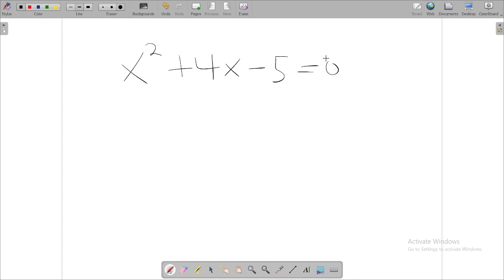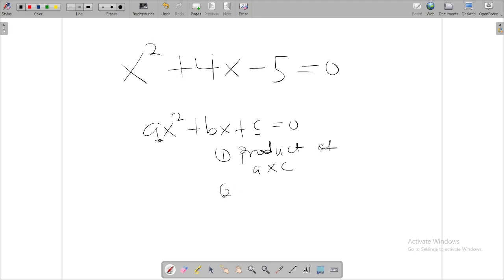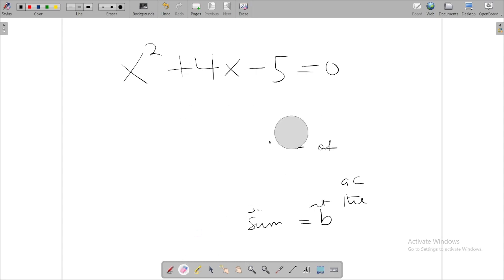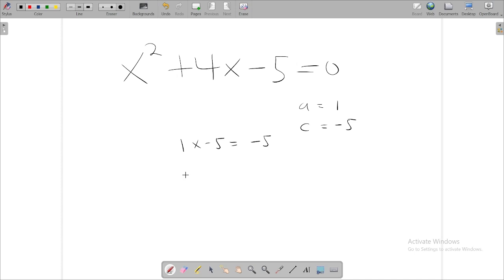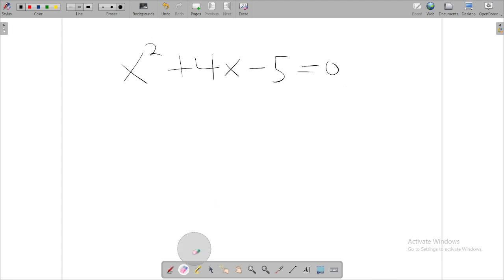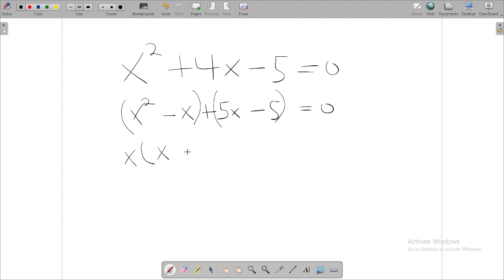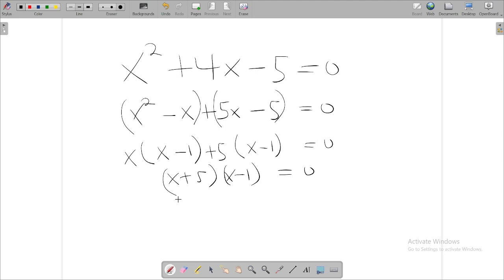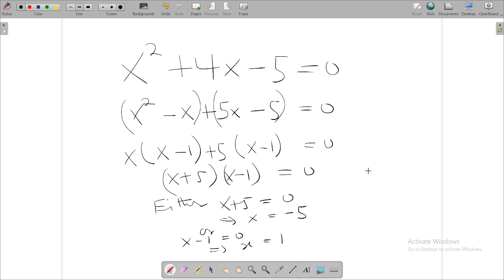how to solve quadratic equation using factorization method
This video explains step by step how to solve quadratic equation using the factorization method.